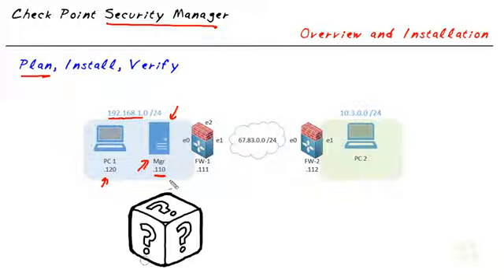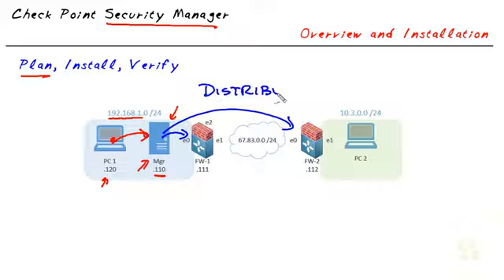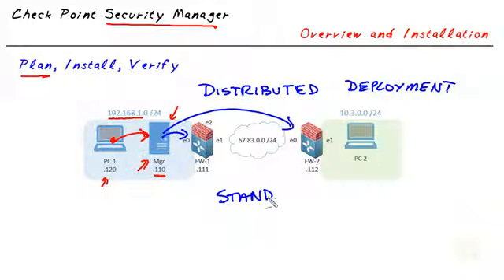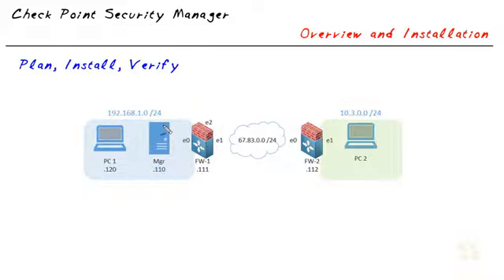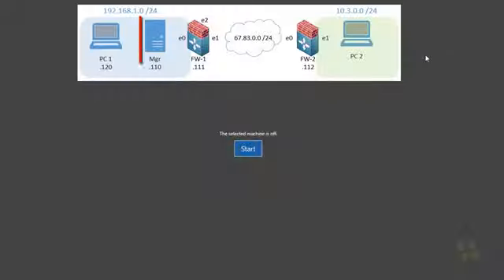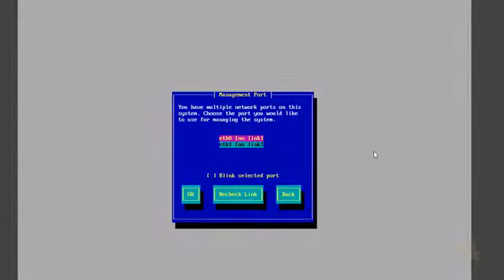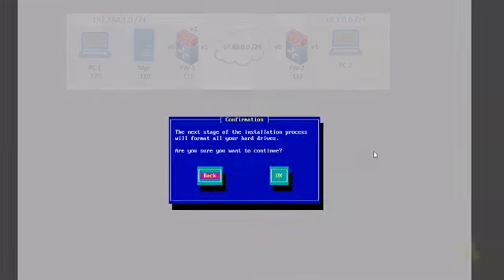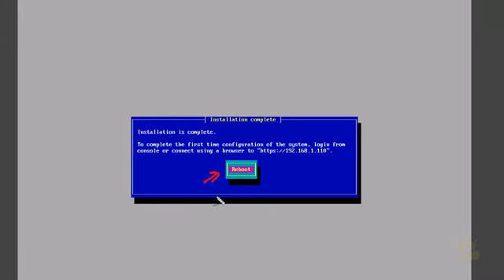1 Check Point CCSA R80 Initial Installation and Configuration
1 Check Point CCSA R80 Initial Installation and Configuration